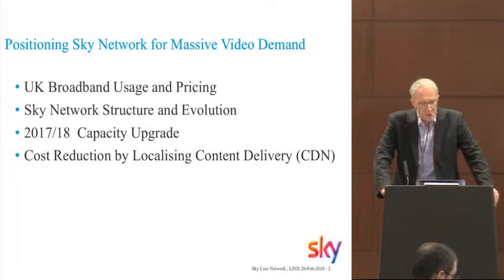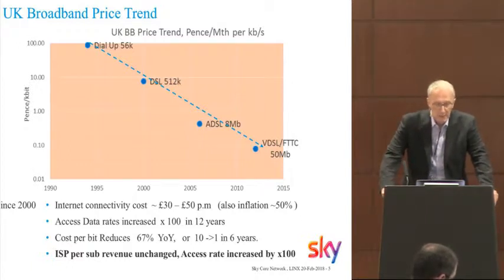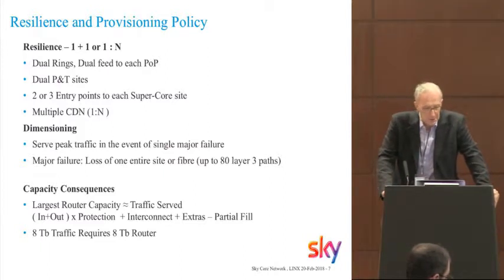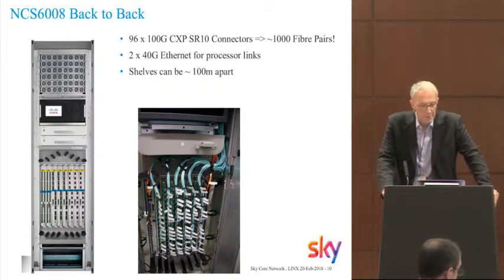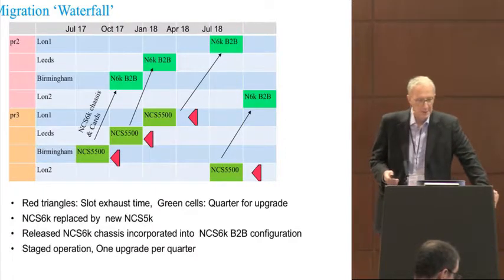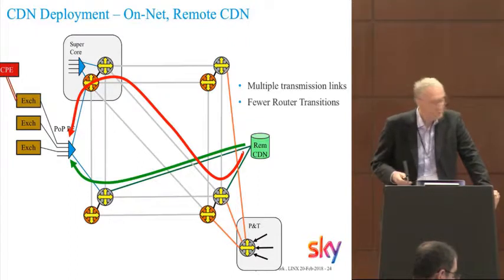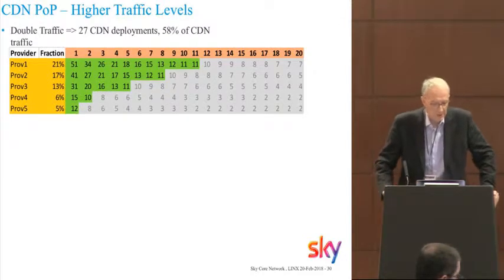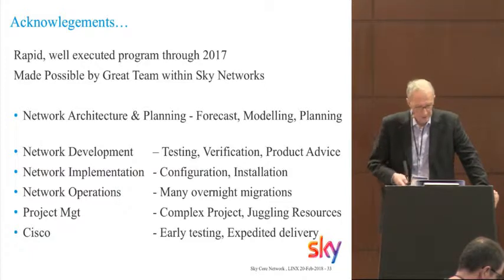LINX100: Positioning Sky Core network for massive VOD growth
Sky Broadband is at the leading edge in deploying new network implementations and router products to handle huge growth in broadband traffic and subscriber numbers. This presentation by Tim Rossiter describes network growth and evolution through four generations of router technology as subscriber numbers have grown to 6 million and total traffic from 40 Gbit/s to 8000 Gbit/s. It describes the multiple hardware and architectural solutions used, transition process and experience gained.